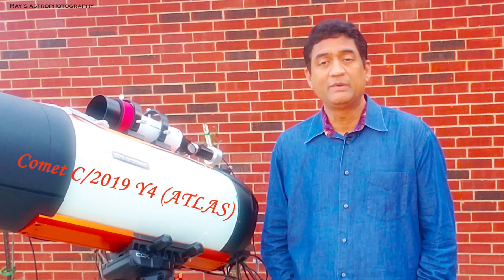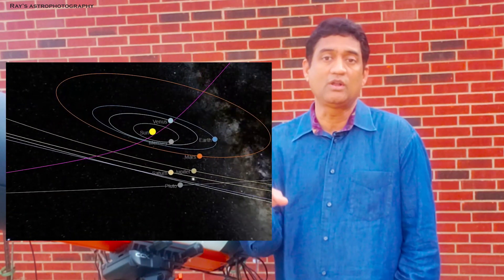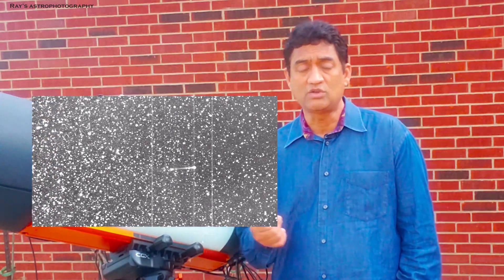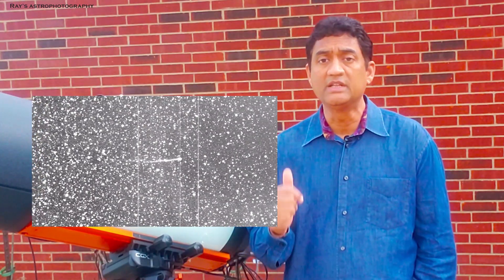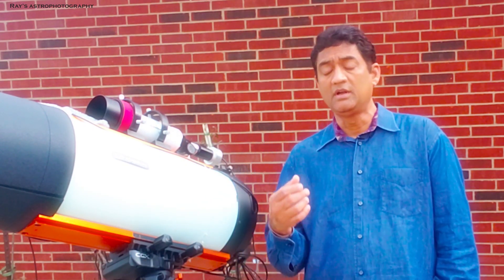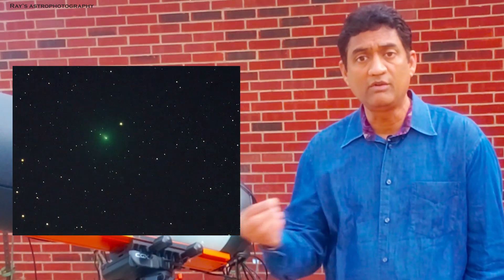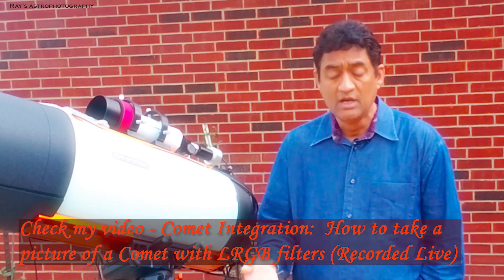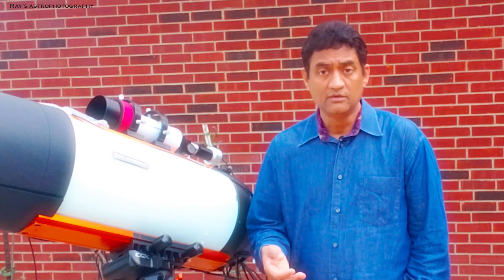How to locate and capture Comet ATLAS (c/2019 y4) with a telescope, I used Celestron RASA to capture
The Asteroid Terrestrial-impact Last Alert System also called ATLAS is an early warning system to detect smaller NEO (near Earth objects) a few weeks to days before they impact Earth.  This comet will become brighter every day until May 2020.  This comet might start disintegrating as some of the astronomers are predicting as it approaches the sun.

Update 4/10/2020
I imaged this Comet again on April 8th, 2020.  Interestingly I was not able to select the nucleus of the comet while I was processing.  I was able to do that when I processing the picture in this video.  The nucleus feels like dust now.  It tells me the comet is disintegrating as many of astronomers are noticing.   Here is the new video of this comet

Here are the acquisition details of Comet C/2019 Y4 (atlas) also called as comet ATLAS.  This comet atlas is visible without a telescope in the month of May 2020 at an approximate magnitude of 4.

Telescope: Celestron RASA 11"
Camera: ZWO ASI 071 MC – Color Camera
Filters: Baader IR/UV Cut Filter

Baader IR/UV – 40 frames X 120 Seconds = 1.2 hours with Gain 0 (Highest Dynamic Range)

Other equipment:

Canon EF 50mm f/1.8 STM Lens with BuzzPhoto Bundle

2" Narrowband NBPF Hydrogen-a 12nm Filter

Other Equipment